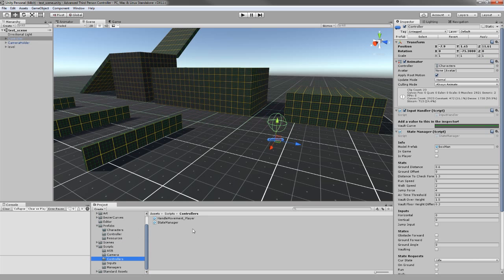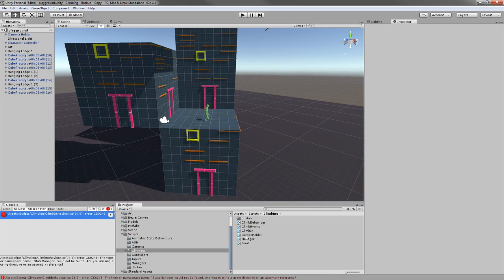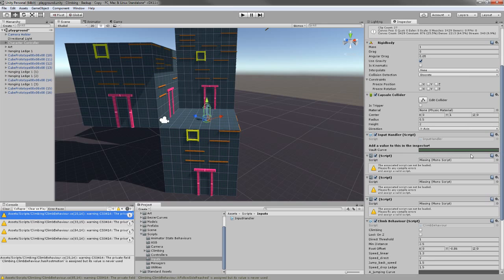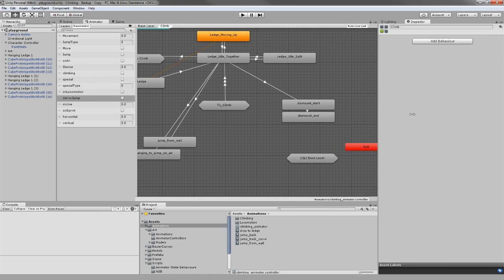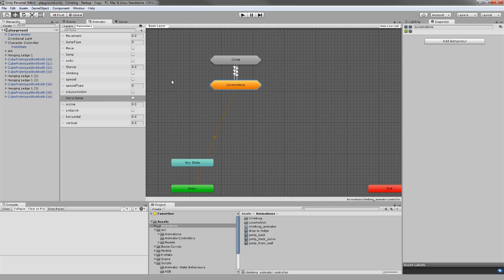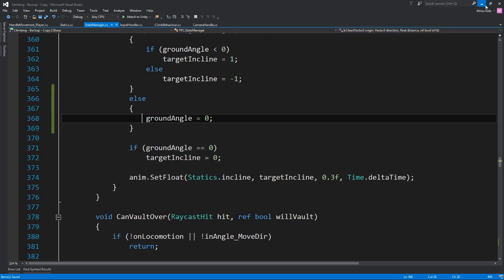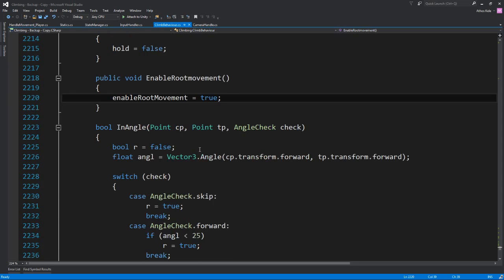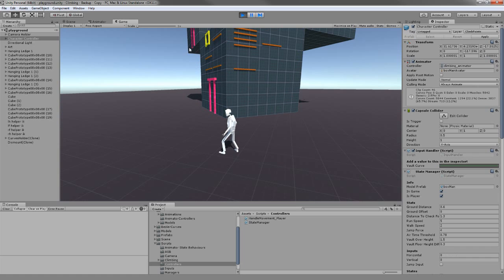Climb System Part 15 Adding the Advanced TPC - Unity Tutorial